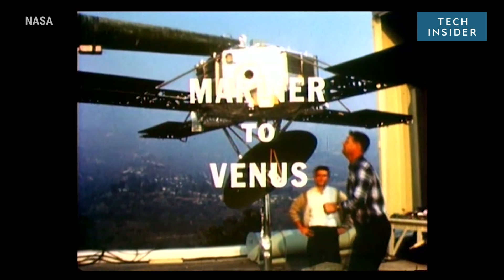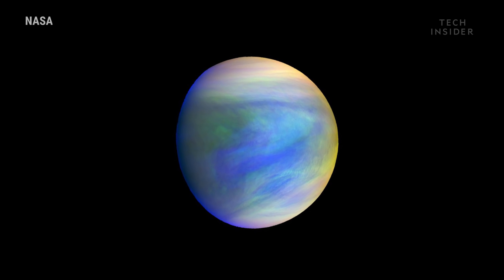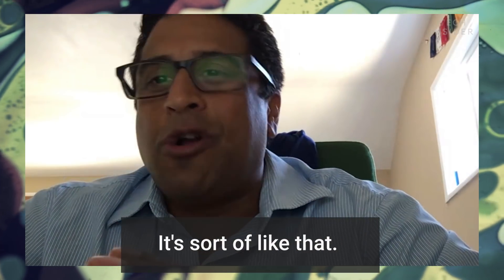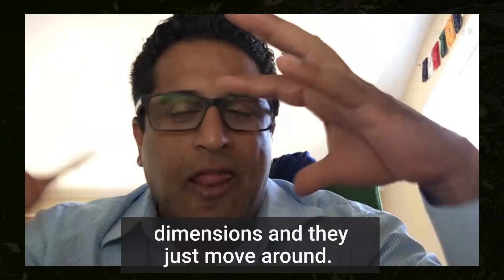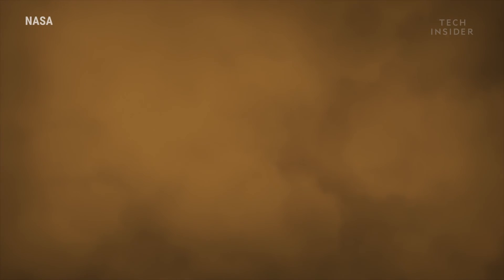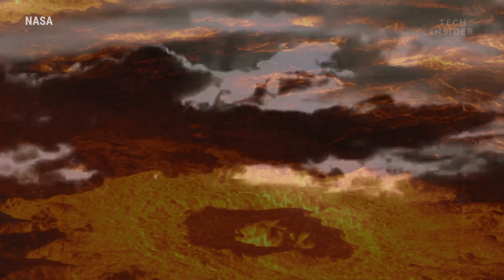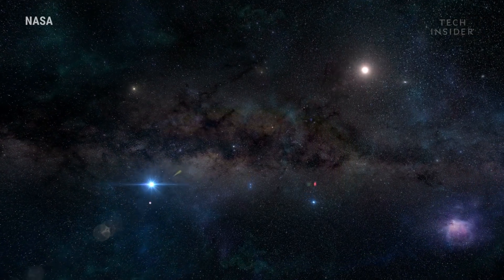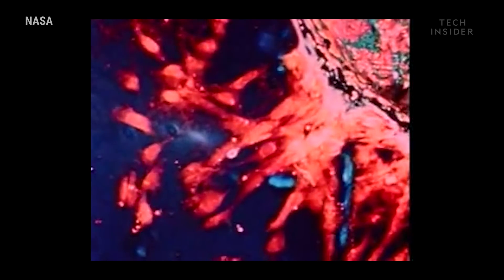Forget Mars — There Could Be Alien Life On Venus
Despite decades of searching distant planets and stars for alien life we’re still empty handed. Turns out, we may have been looking in all the wrong places. And the answers could be closer than we thought. Life could be right next door — floating in the lower clouds of Venus.

Following is the transcript of the video:

Despite decades of searching distant planets and stars for alien life we’re still empty handed. Turns out, we may have been looking in all the wrong places. And the answers could be closer than we thought.

Life could be right next door — floating in the lower clouds of Venus! Turns out, Venus has some mysterious dark patches that might be swarms of alien microorganisms. Scientists have known about these patches for nearly a century.

They first gained attention because they changed shape so often. Morphing from small patches to giant blobs over a matter of days. Sort of like a lava lamp.

Rakesh Mogul: “You ever took a lava lamp when it fully warmed up. These patches and blobs are always floating around and they change shapes. They get long, they get short, they break up and get back together it's sort of like that.  At least to me, it seems like that. What the Venus clouds look like.”

For decades, no one could come up with a convincing explanation of what was really going on. Then, in 1967, famed astronomer Carl Sagan suggested the clouds could support alien life. And now a team of scientists have new evidence to back this idea.

Rakesh Mogul: “They are these big splotches that are 3-Dimension but they’re hard to see in three dimensions and they just move around. So I think if you were inside an ocean and you looked at a bloom from the bottom it would look the same way.”

This behavior reminded the scientists of algal blooms. You know ... they’re those green mats in lakes and oceans. And they’re teeming with bacteria. Interestingly enough, they grow and change shape similar to the patches on Venus. But the scientists needed more to go on than shapes alone. They needed proof that bacteria like this could theoretically exist in Venus’s clouds which, at first glance, don’t look all that inviting. They’re not made of water ice like the clouds on Earth. Instead, they contain toxic sulfur dioxide and sulfuric acid.

Digging deeper, the scientists found what they were looking for in India. A special type of bacteria. The bacteria could withstand highly acidic environments AND stay aloft in clouds on Earth. It’s a big stretch to say these bacteria could survive on Venus but it’s not hard to imagine how the similar environment in Venus’ clouds might harbor some form of life.

After all, Venus wasn’t always the pressurized oven we know today with surface temperatures hot enough to melt lead and pressures 90 times greater than sea level on Earth. If you rewind about 2 billion years patterns on Venus’ surface suggest the planet once harbored vast oceans. Which may have spawned life in the early solar system. And perhaps that life found a safe haven in the cooler, acidic clouds after Venus became the hellish hothouse we know today.

Now, the scientists aren’t saying there are definitely aliens on Venus.

Rakesh Mogul: “The number one choice right away should be something that’s not biology. So for decades it's been what are the, non-biology or abiotic reasons that could explain these contrasts.”

But as more non-biology explanations are ruled out a biological answer still looms on the horizon.

Rakesh Mogul: “Something in the atmosphere is perpetually in the clouds.”

Ultimately, solving this mystery will require a trip to Venus. Right now, NASA has its sights set on more distant water worlds like Europa and Enceladus. But, perhaps one day, we’ll skip over next door and see if anyone’s home.